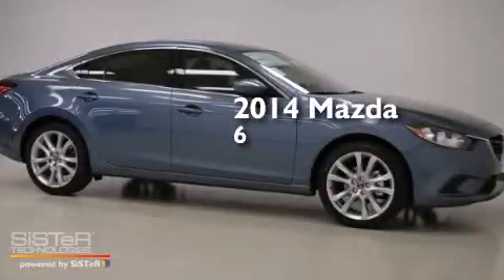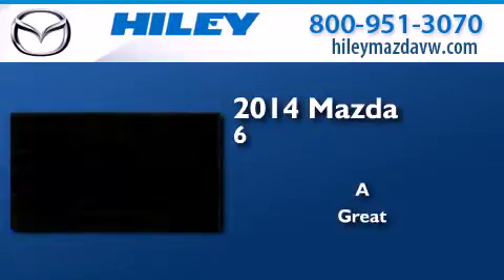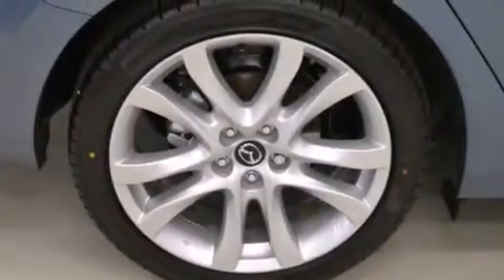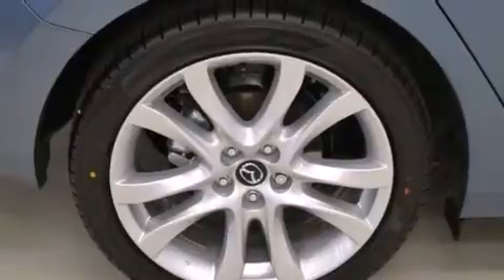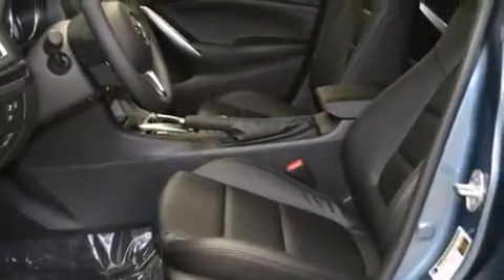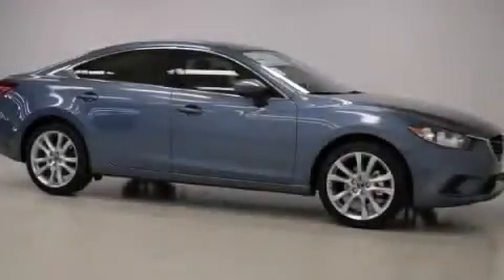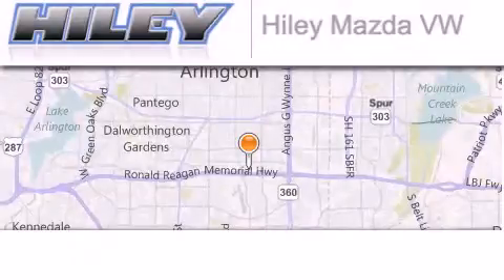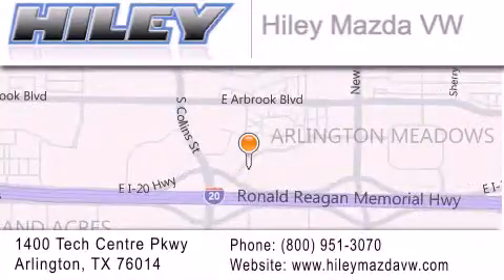2014 Mazda Mazda6 Arlington TX 76094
We have been honored to serve the Arlington TX area , we promise that your experience at our dealership will exceed your expectations ! Year : 2014 Make : Mazda Model : Mazda6 Engine : 2.50 4 cyl. Trans . : 6-Speed Exterior : Blue Reflex Mica Miles : 15 Stock : M50524 Hiley Mazda Volkswagen Tech Centre Parkway Arlington , TX 76014